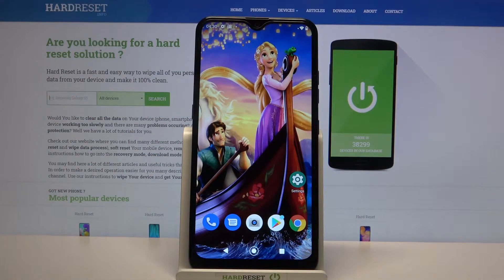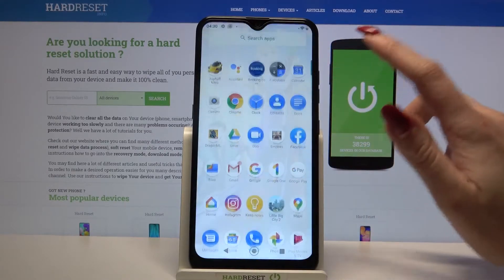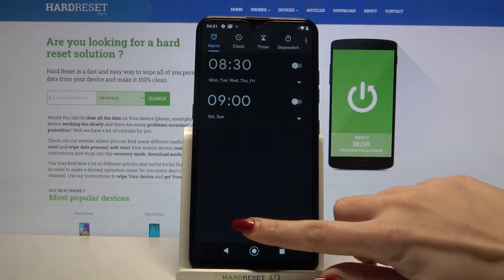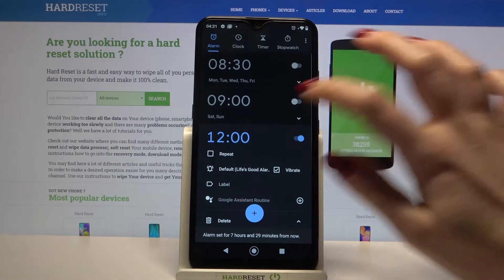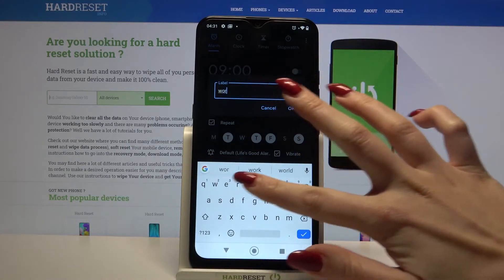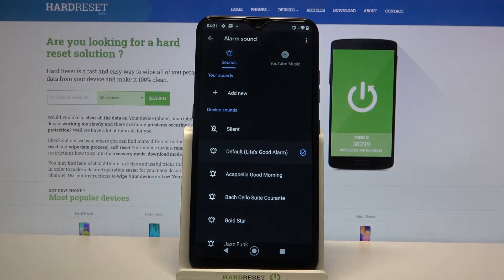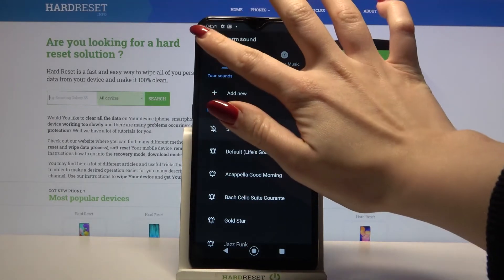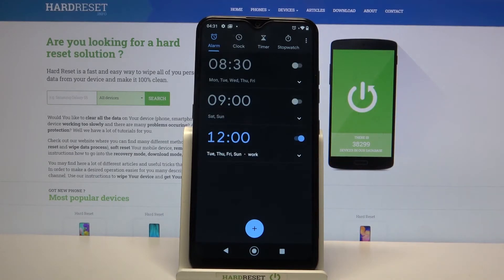How to Set Up Alarm Clock on LG K22 – Alarm Settings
If you cannot define yourself as a person who likes to get out of bed very early, then you should use the alarm clock on the LG K22. Follow our instructions and set the alarm successfully. Also learn how to change the alarm melody and how to set the alarm clock schedule.

How to Set Alarm Clock in LG K22? How to Use Alarm Clock in LG K22? How to Snooze Alarm in LG K22? How to Snooze Alarm Clock in LG K22? How to schedule alarm clock in LG K22? How to set up alarm clock on LG K22? How to change alarm clock sound in LG K22? How to repeat alarm clock on LG K22?